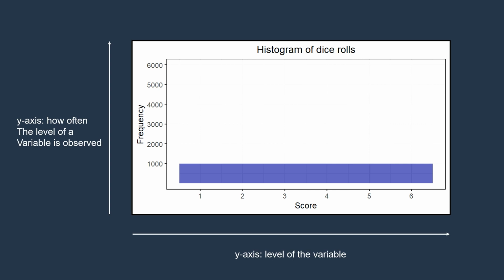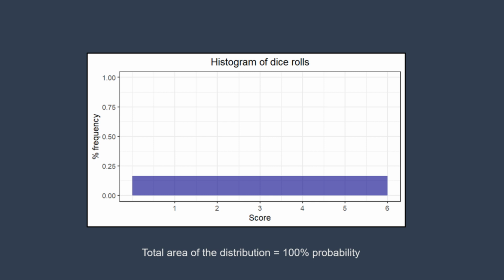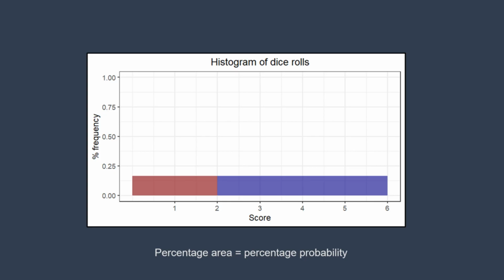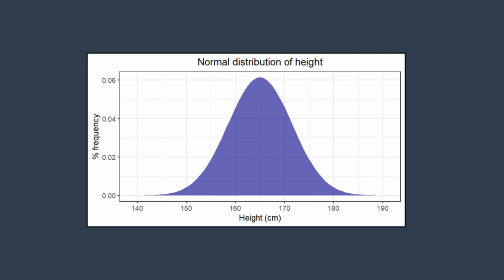What is a Distribution?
Distributions are one of the most important ideas in statistics.  Once you understand it, the rest of statistics starts to make a lot more sense.
I summarise and explain the idea of distributions.